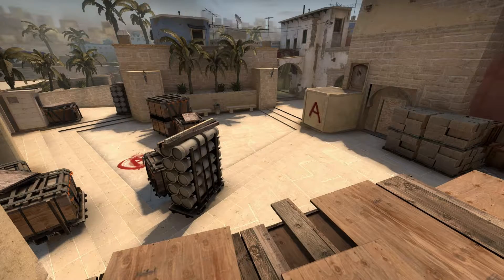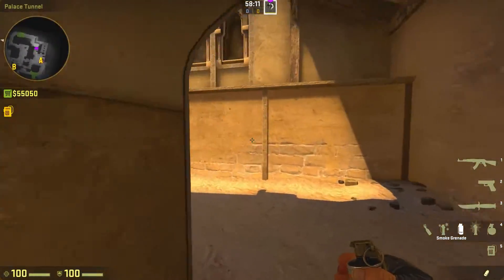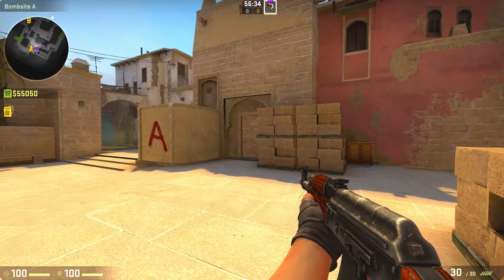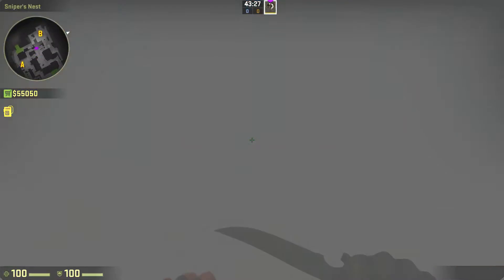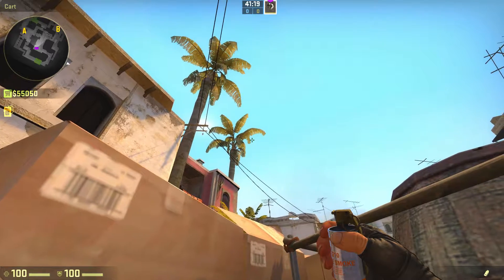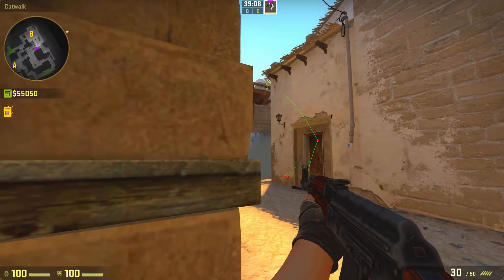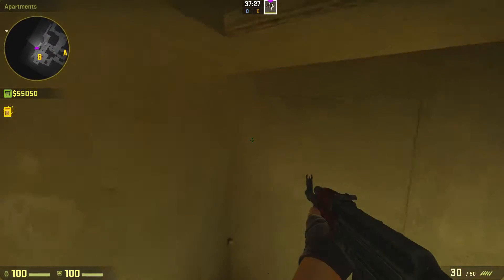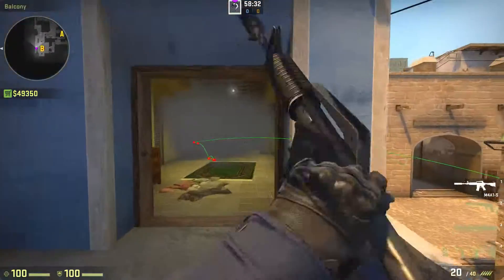Mirage Smokes 2018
This video will show all the basic smokes for Mirage on CSGO. Hope you enjoy.